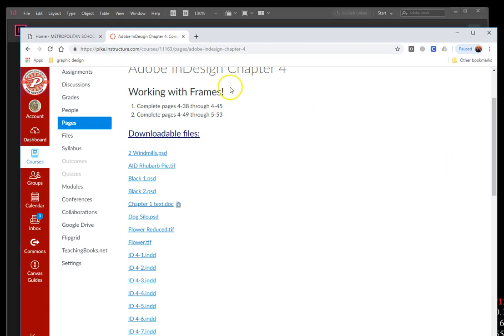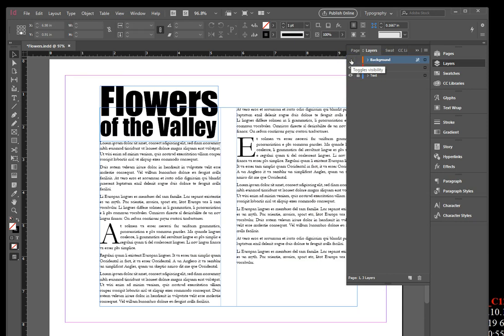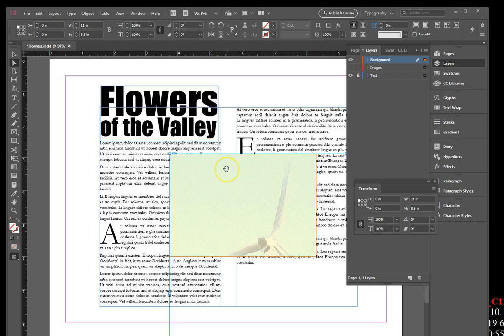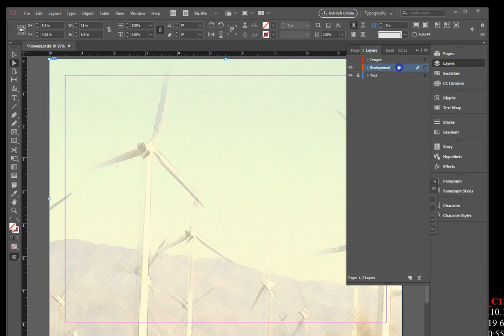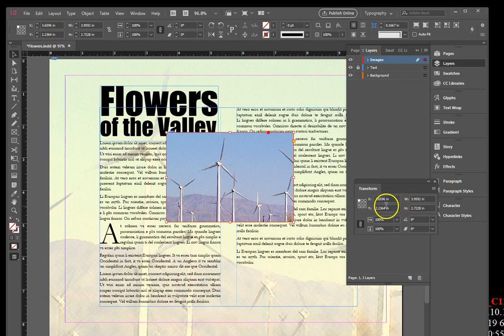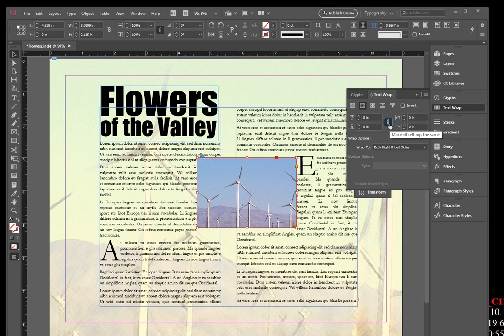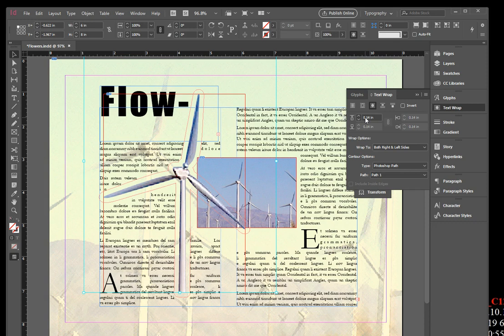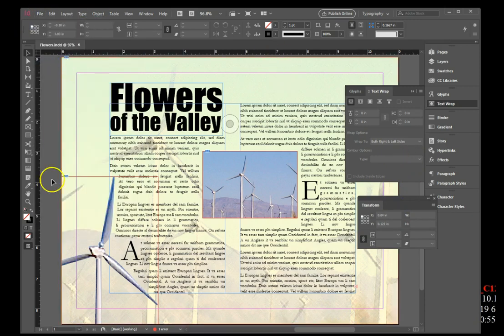Chapter 4 Flowers